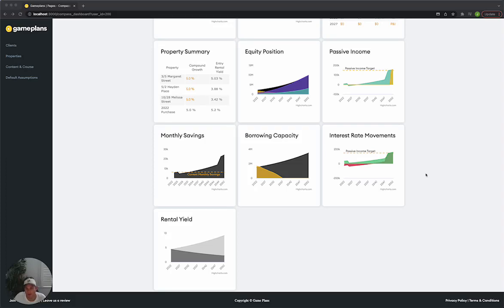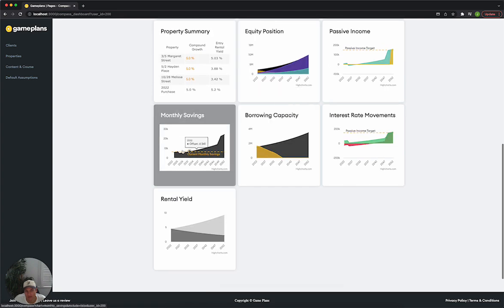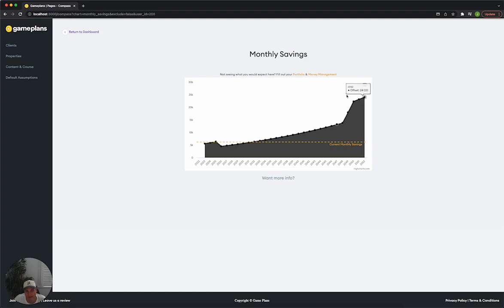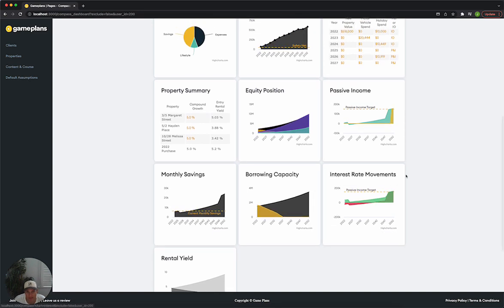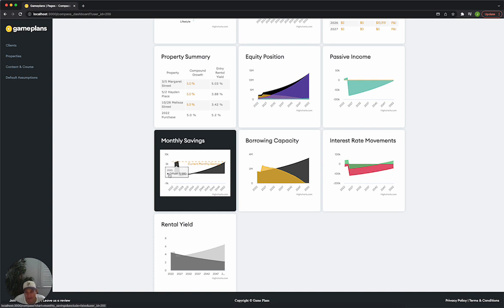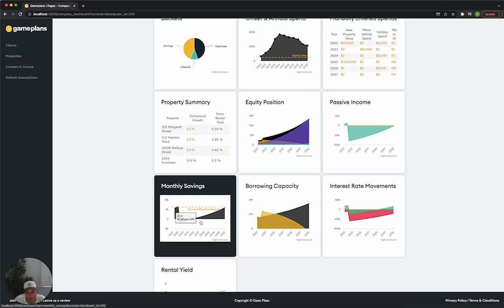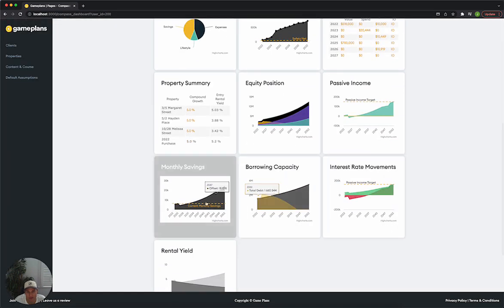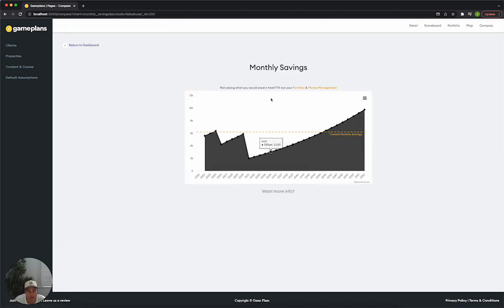Gameplans - Monthly Savings Chart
The Listener, Reader or Viewer acknowledges and agrees that:
Any information provided by me is provided as general information and for general information purposes only;

I have not taken the Listener, Reader or Viewers personal and financial circumstances into account when providing information;

I must not and have not provided legal, financial, property buying, accounting or taxation advice to the Listener, Reader or Viewer;

The information provided must be verified by the Listener, Reader or Viewer prior to the Listener, Reader or Viewer acting or relying on the information by an independent professional advisor including a legal, financial, taxation, accounting and property buying;

I do not hold an Australian Financial Services Licence as defined by section 9 of the Corporations Act 2001 (Cth) and we are not authorised to provide financial services to the Listener, Reader or Viewer, and we have not provided financial services to the Listener, Reader or Viewer.